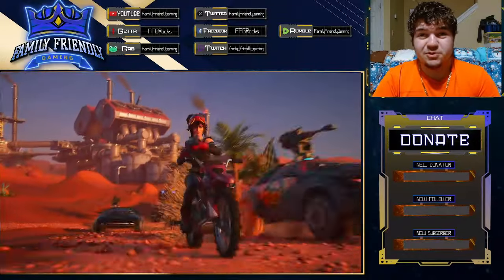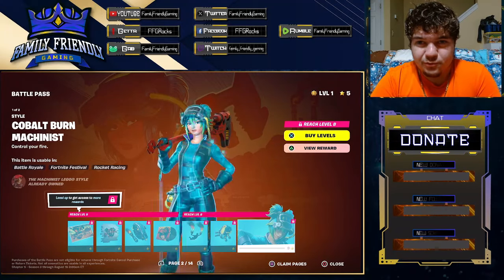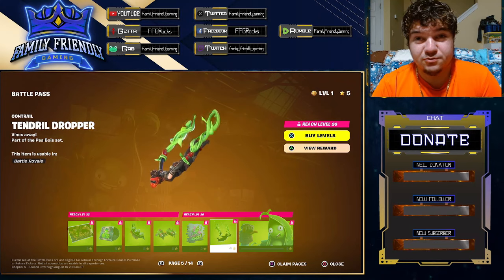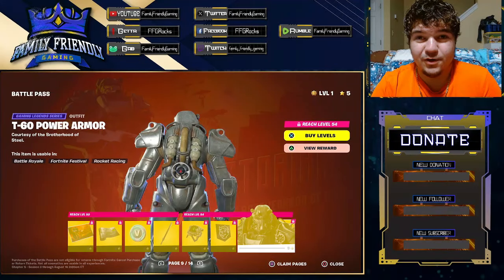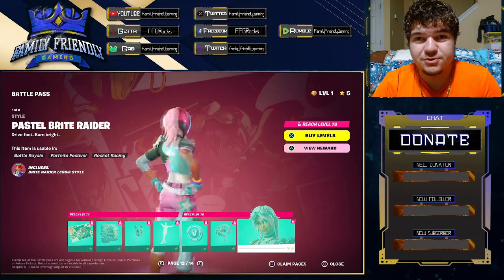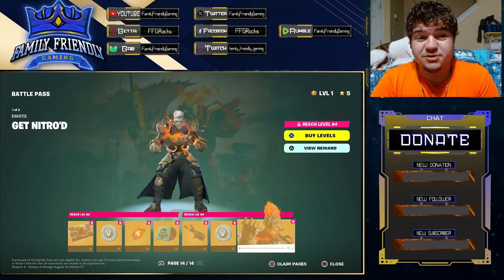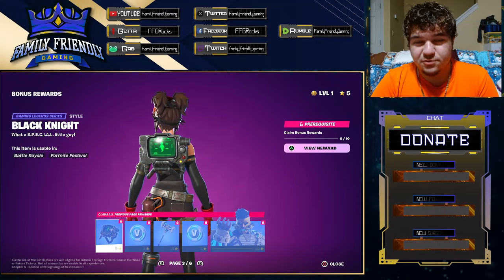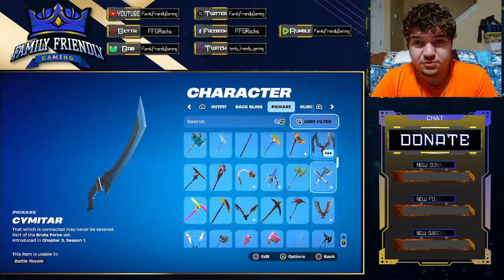Fortnite Chapter 5 Season 3